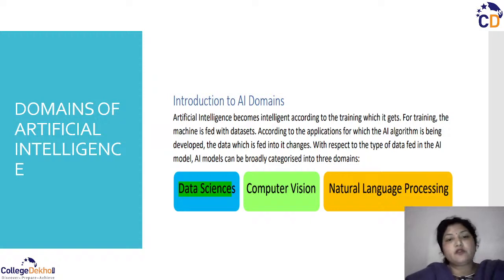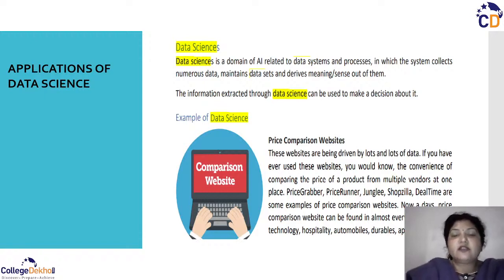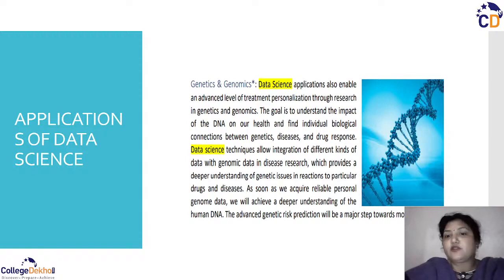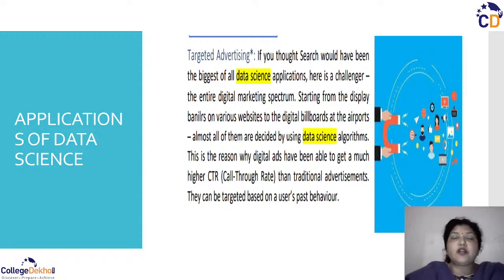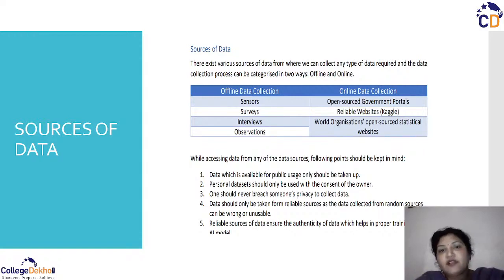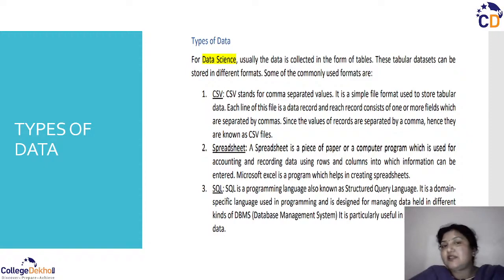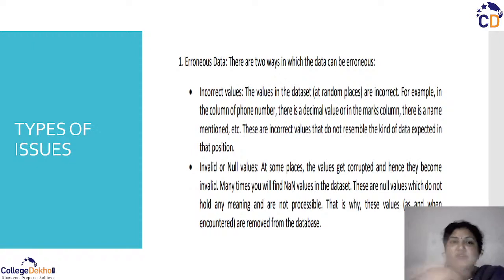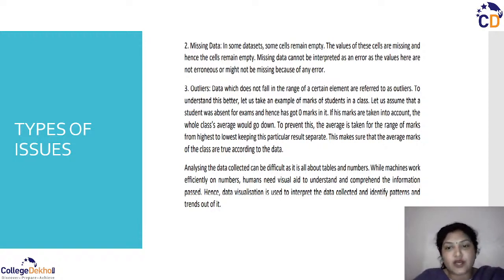Application of Data Science Sheetal Ma'am College Dekho